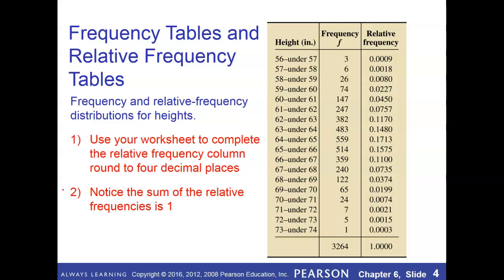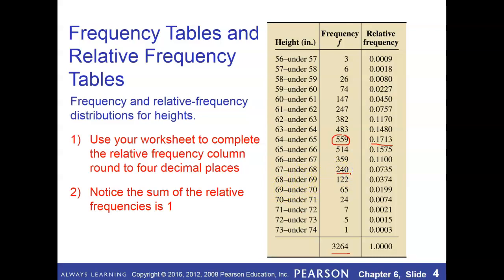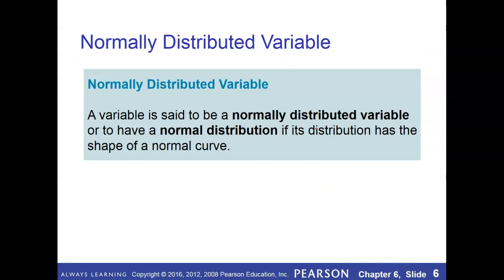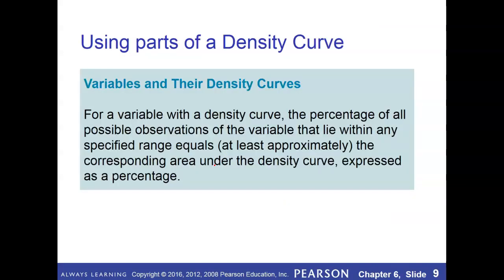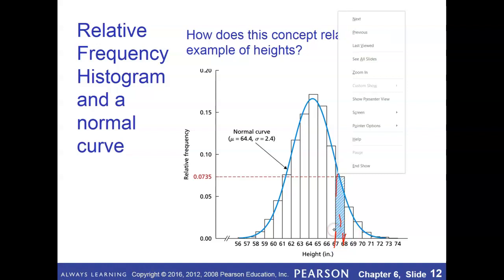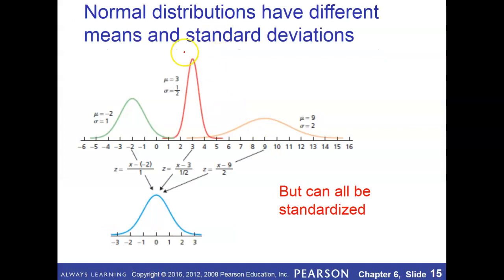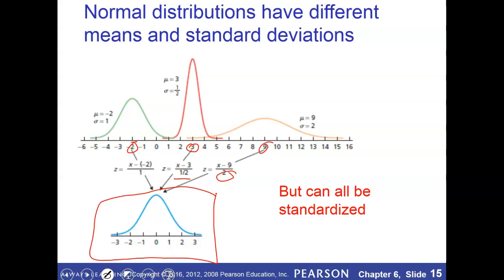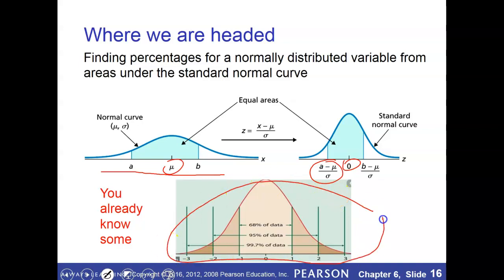Prob/Stats ASGT 6.1